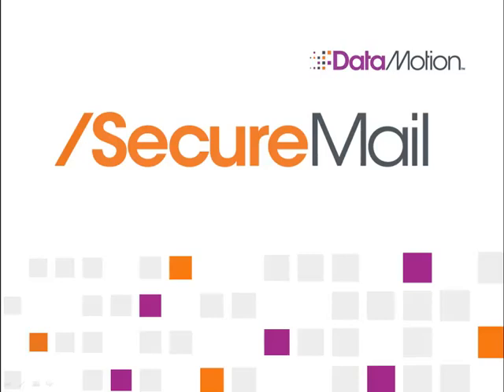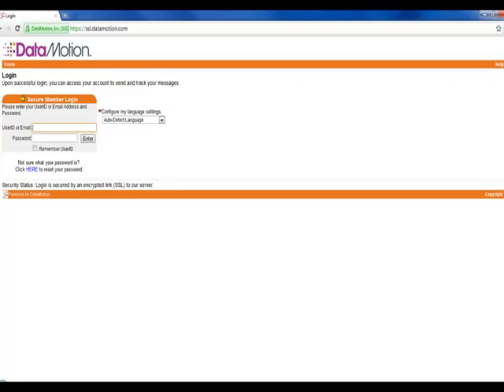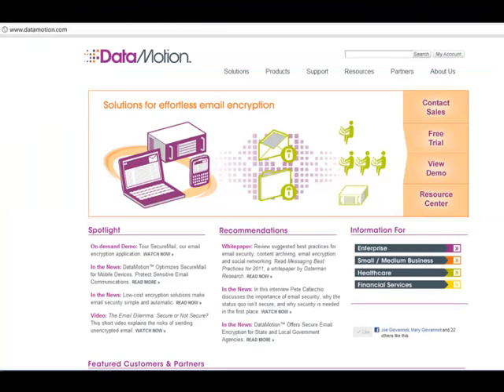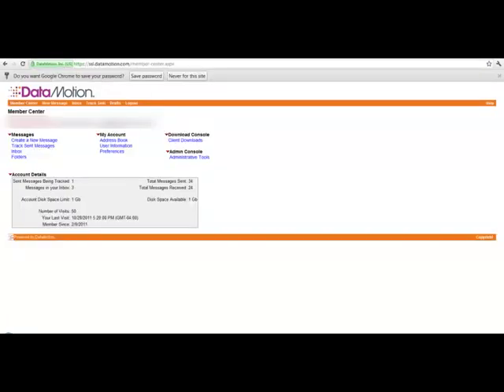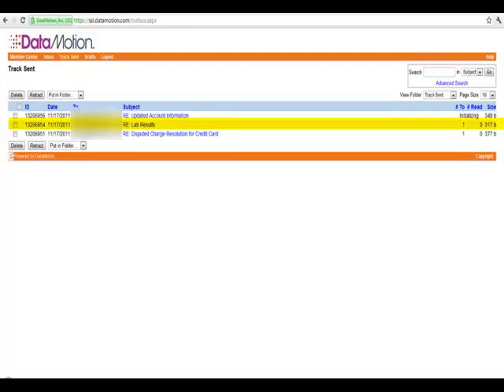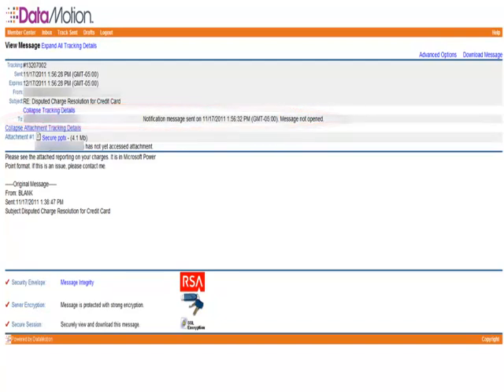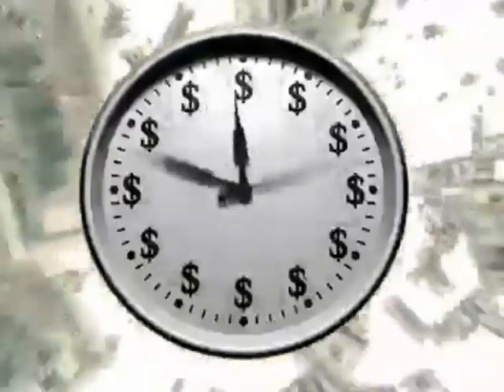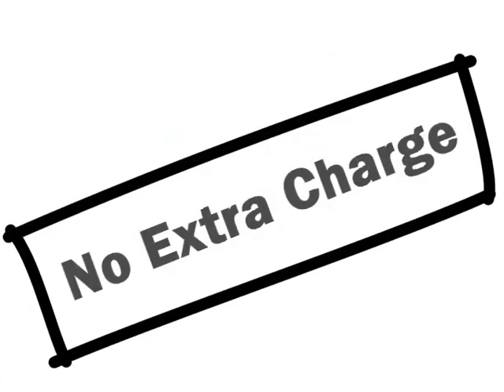DataMotion: SecureMail Track Sent Demonstration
DataMotion offers an easy to use email encryption solution called SecureMail that works with your existing email client, such as POP3 accounts, Notes, Outlook and Groupwise. This short demo shows how SecureMail can track the status of sent messages. Be sure to check us out on Facebook and Twitter or visit us